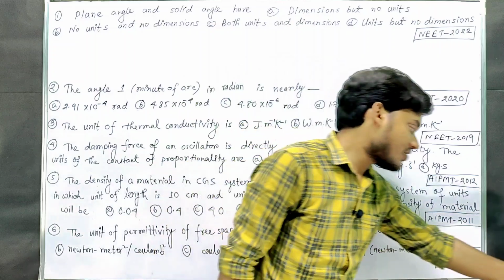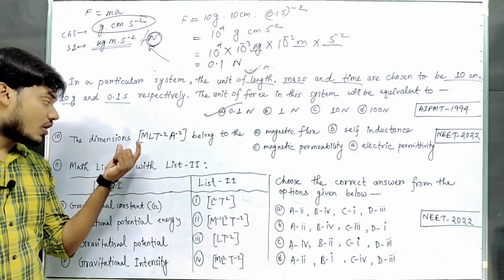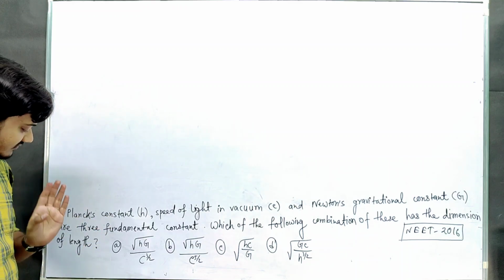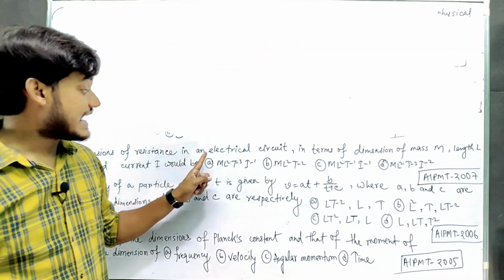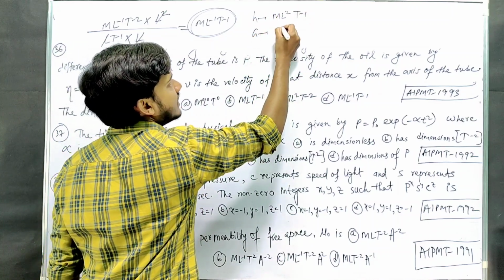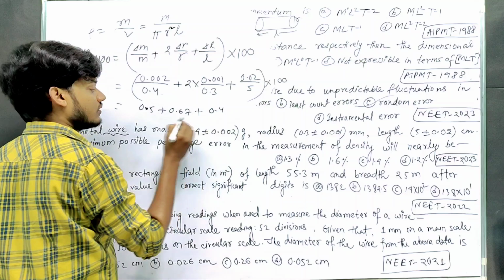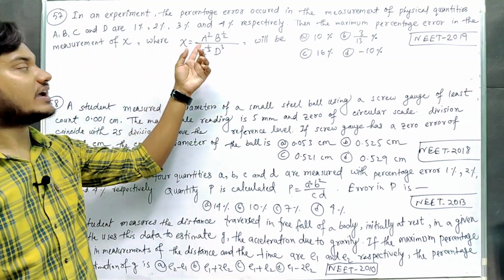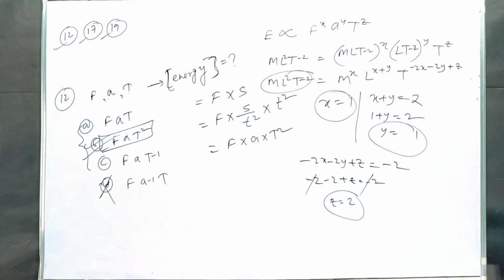NEET 36 YEARS SOLUTION | UNITS AND MEASUREMENTS | BONG PHYSICS